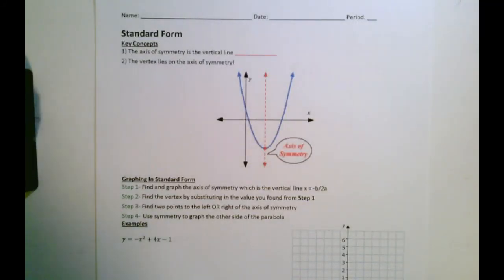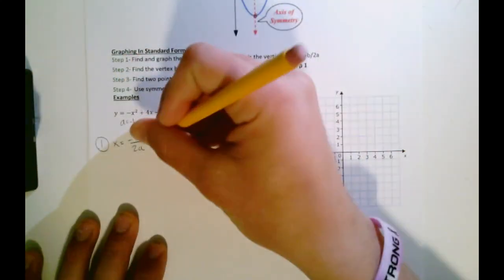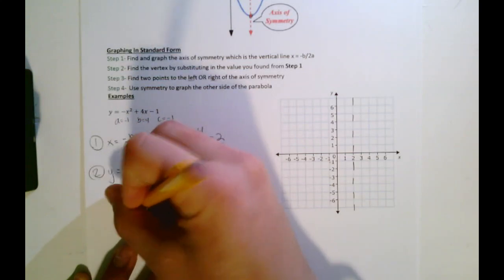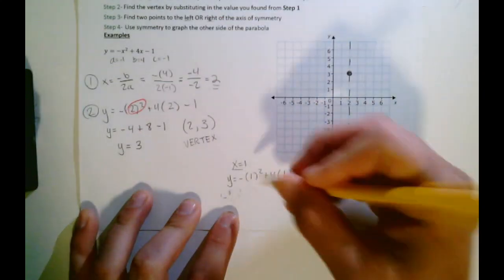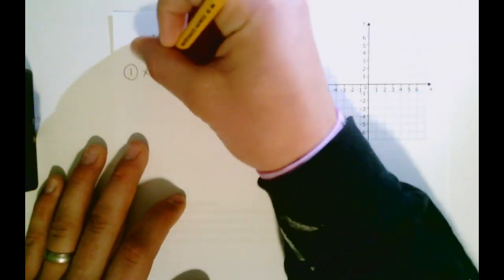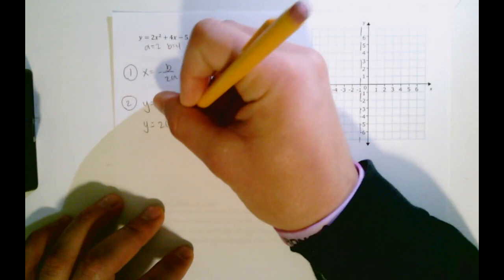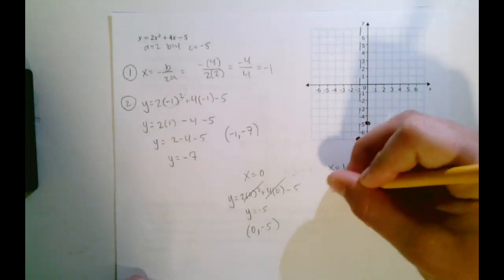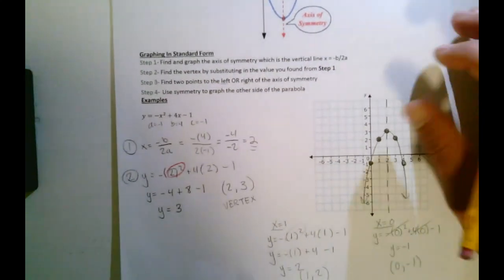Graphing in Standard Form